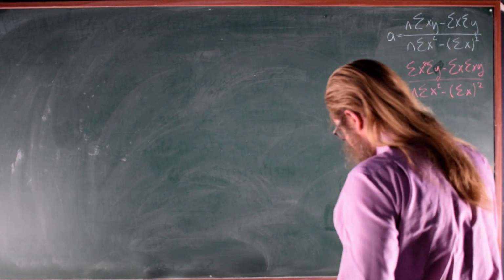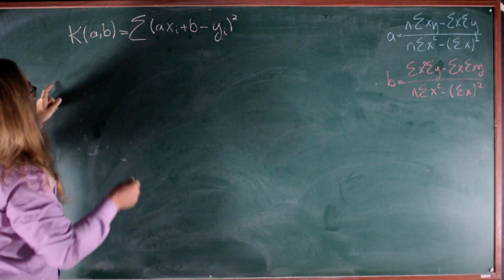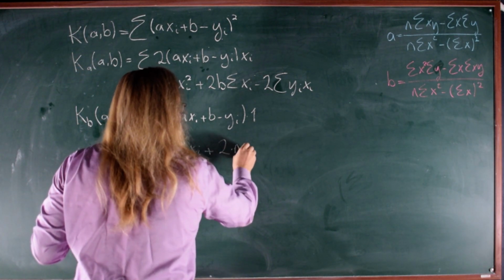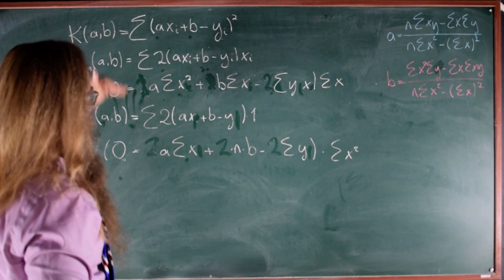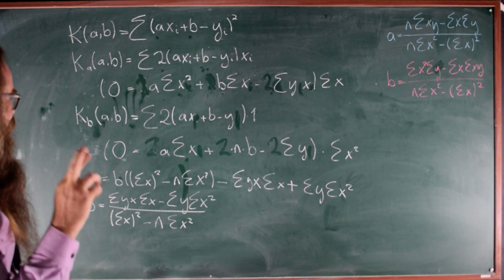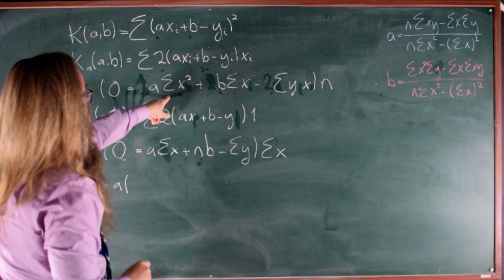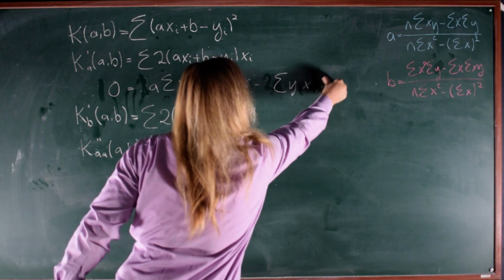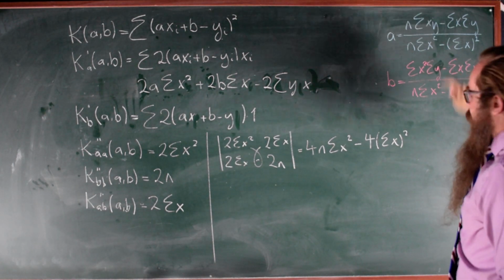Linear Regression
In this video I state and prove the formula for the slope and y-intercept for the line of best fit for a data-set.
It is aimed at students in the Danish upper secondary education system and is used as an oral exam question.